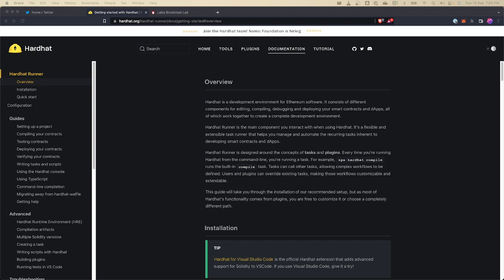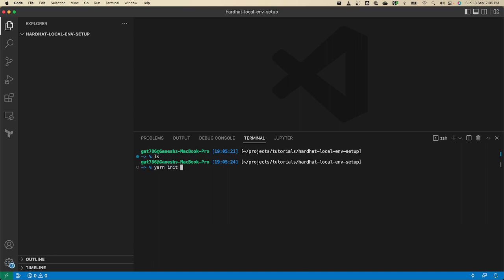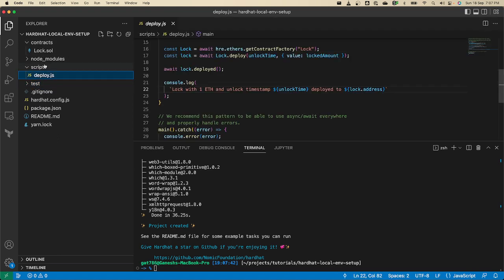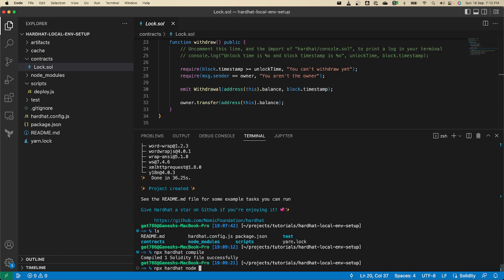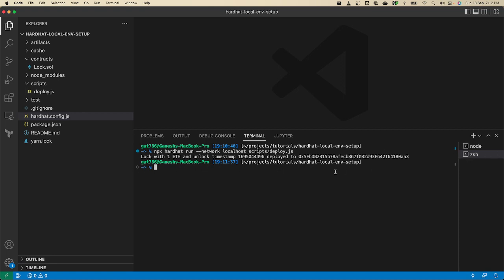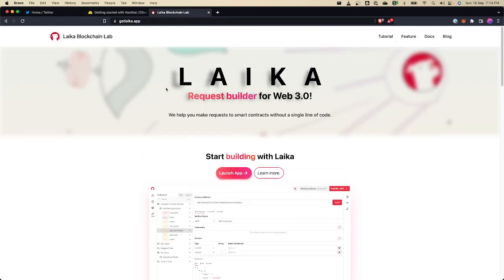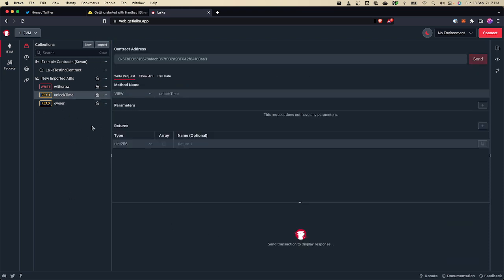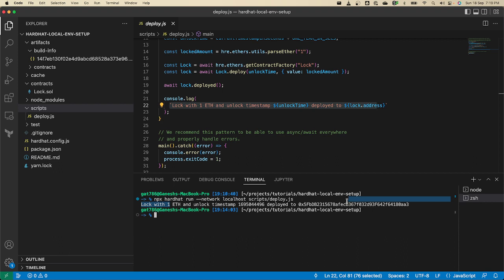Local Smart Contract Development Setup using Hardhat and Laika.app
We are going to setup our Local Machine with all the tools that are needed to develop smart contracts and teach you how you can compile, deploy and test the smart contracts using Laika and Hardhat.

Let me know if you have any questions regarding this video.